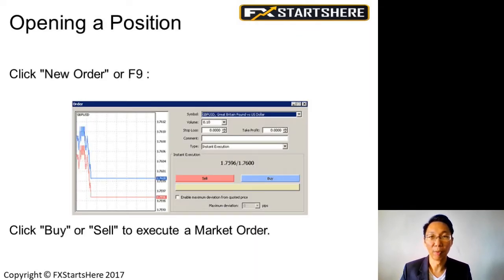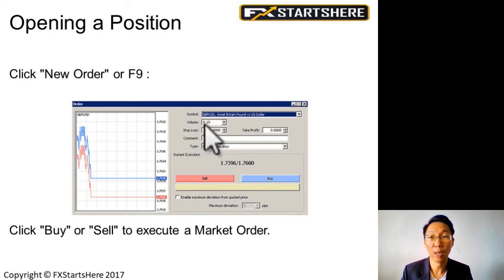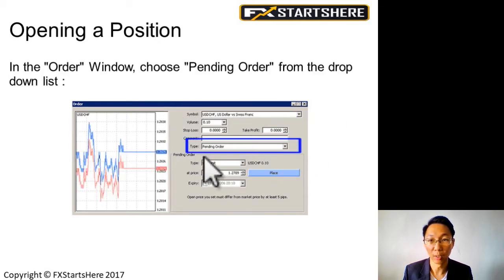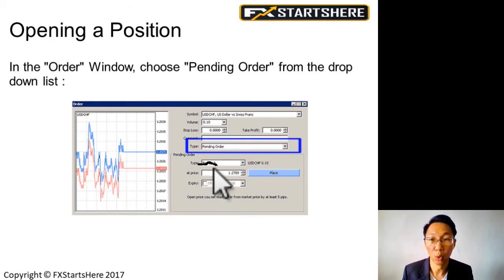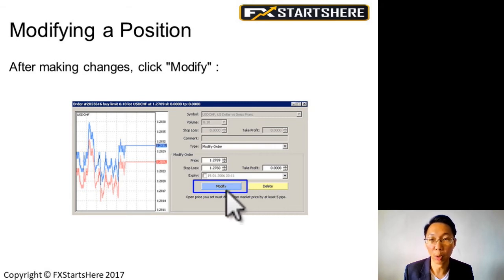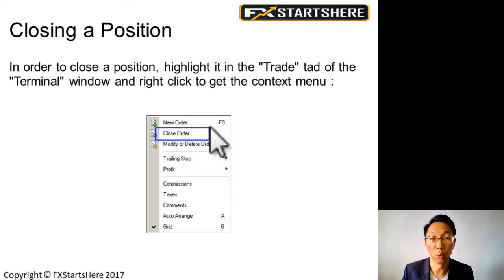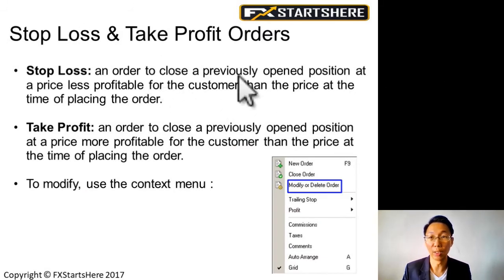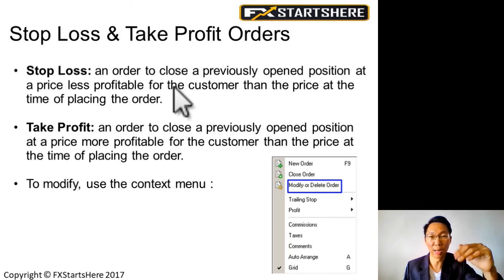Executing A Trade - Forex Basic Series Part 9